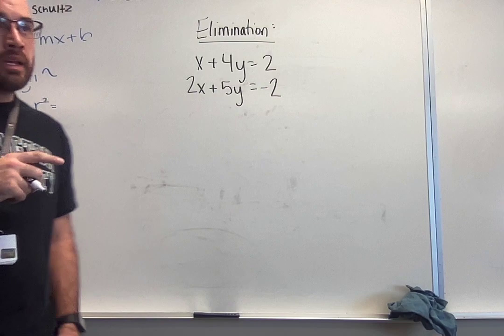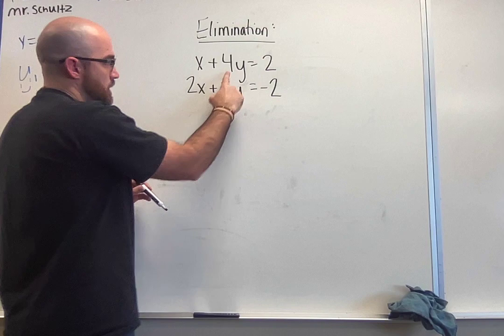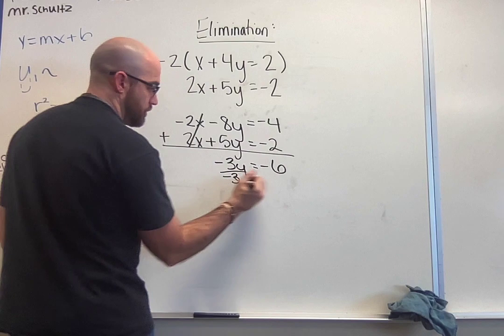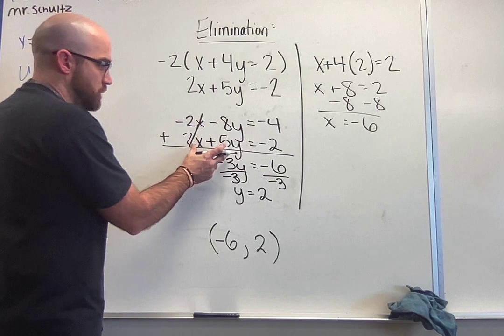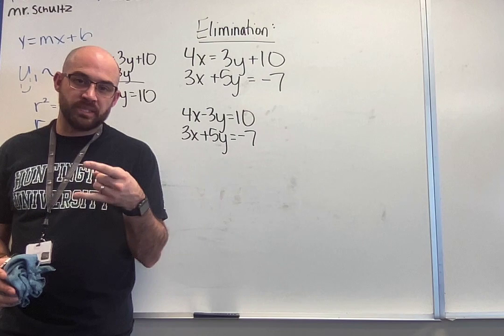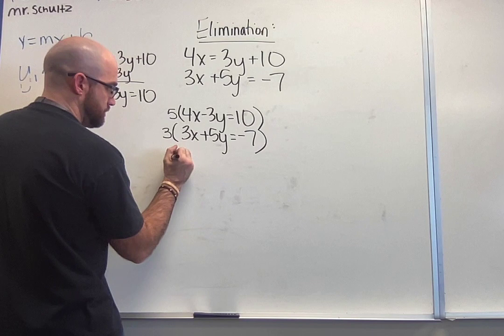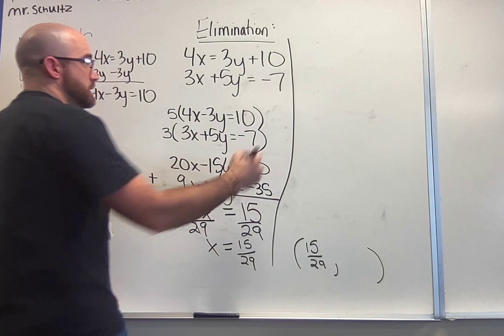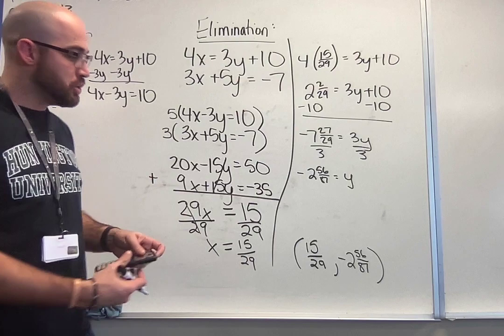Solve Systems using Elimination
Mr. Schultz explains how to solve a system of equations using Elimination.